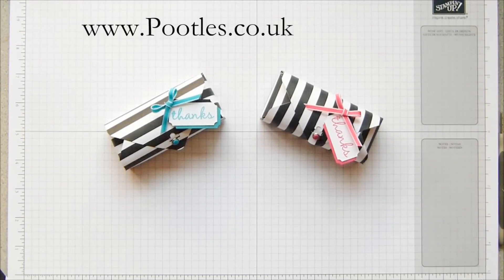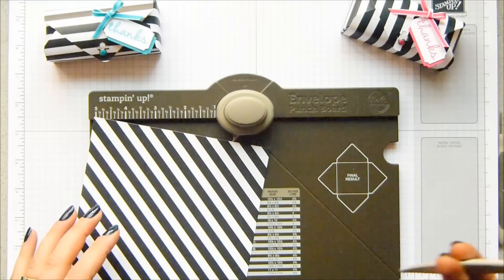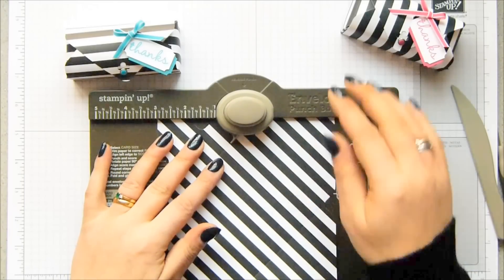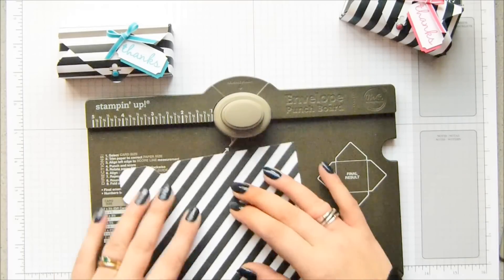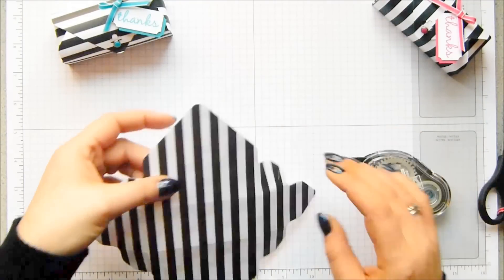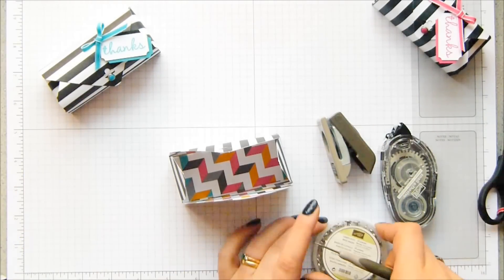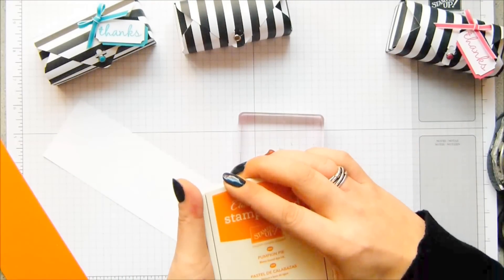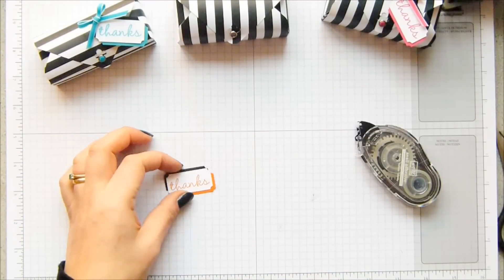Double Easter Egg Envelope Punch Board Box Tutorial